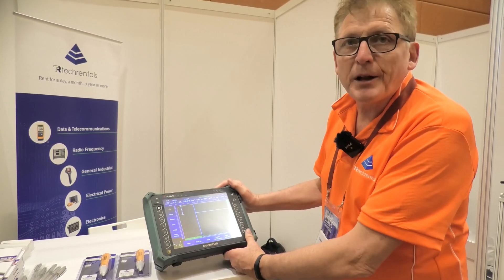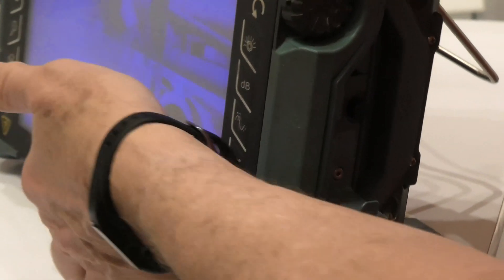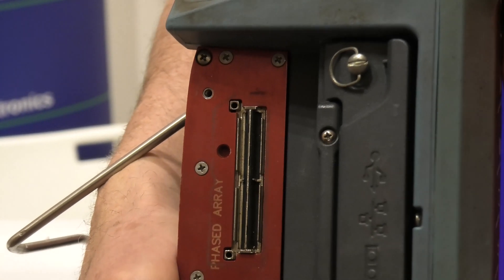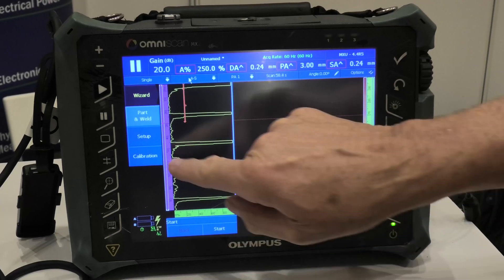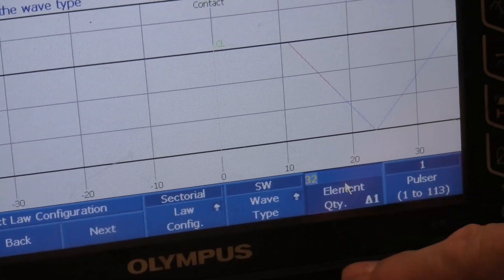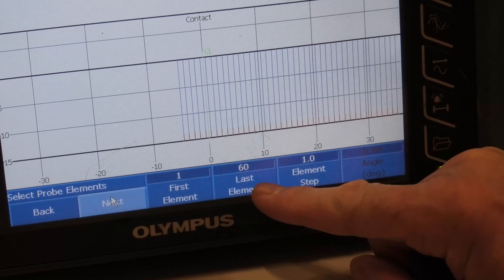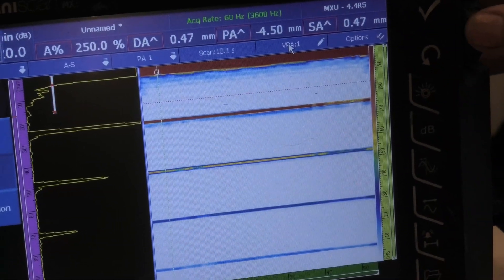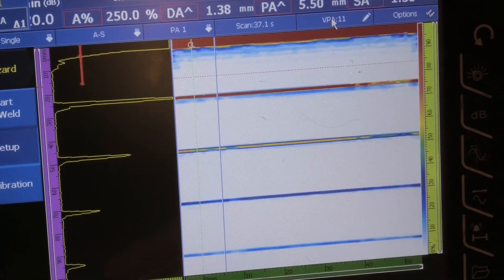Olympus OmniScan MX2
Ultrasonic testing with the Olympus OmniScan MX2.

This video was filmed at the 2019 WCCM/SINCE conference in Singapore.